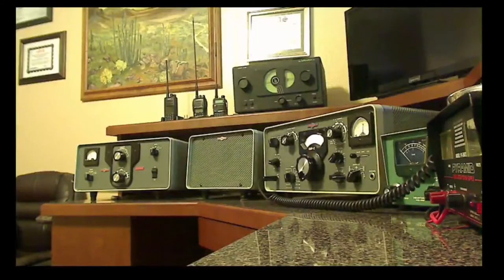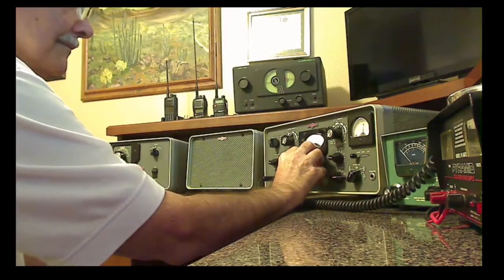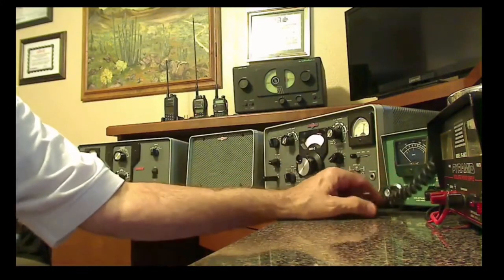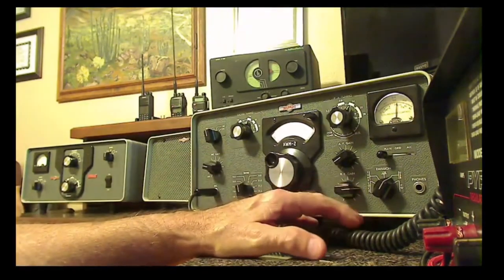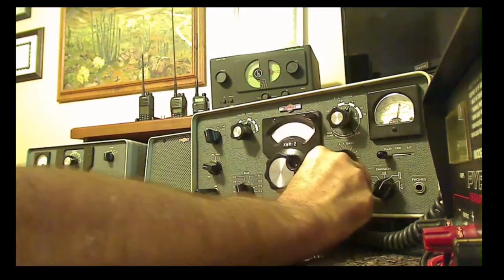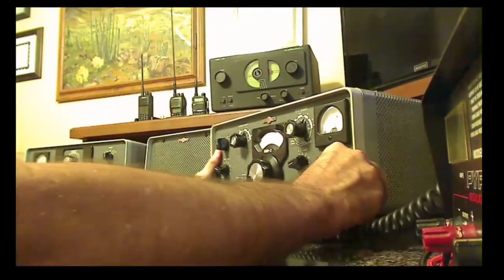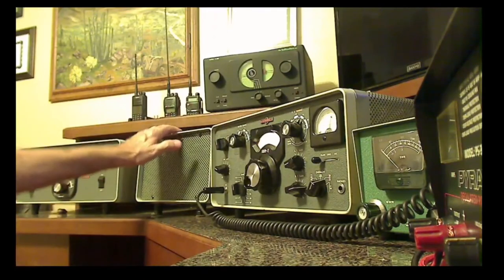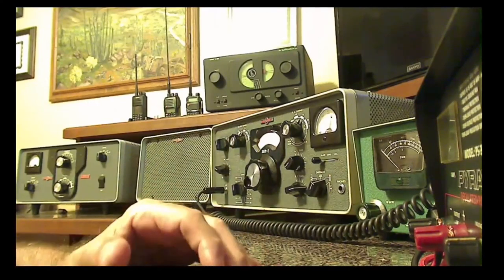KWM2 radio station - 1963 tech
This is a video showing the W1XWX, Collins KWM2 station. TelescopeMan describes the station and discusses the tune-up process. The radio was manufactured in 1963.